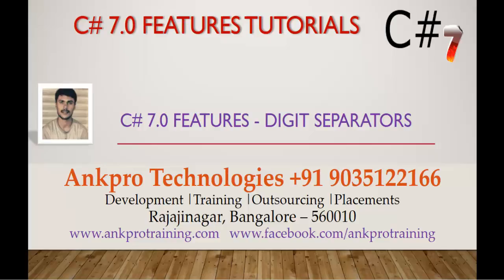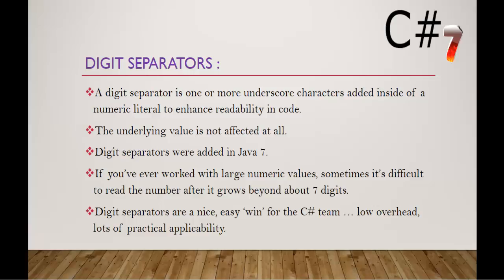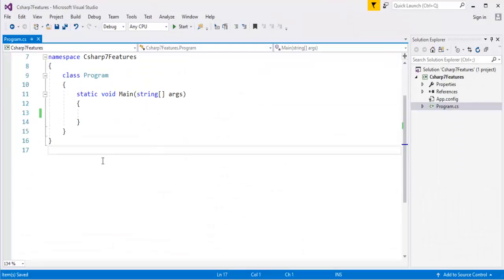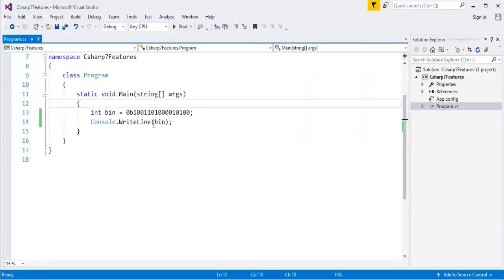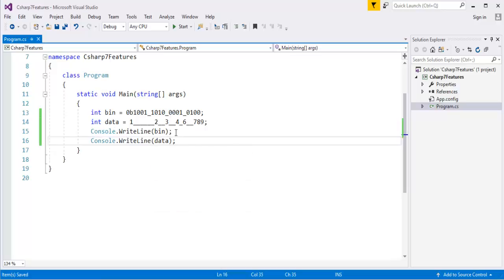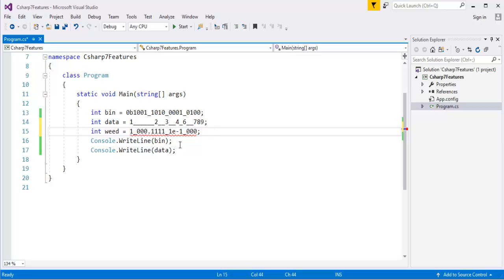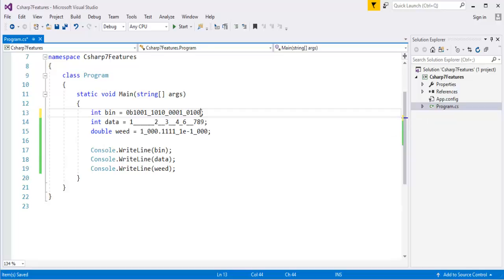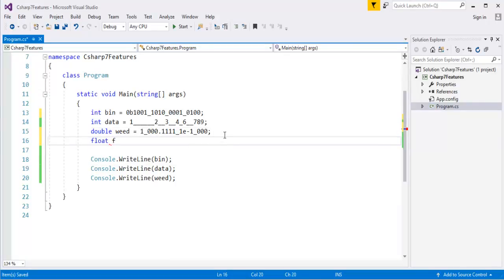C# 7 Chapter 3 : Digit separators feature in c# 7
A digit separator is one or more underscore characters added inside of a numeric literal to enhance readability in code.
The underlying value is not affected at all.
Digit separators were added in c# 7.
If you’ve ever worked with large numeric values, sometimes it’s difficult to read the number after it grows beyond about 7 digits.
Digit separators are a nice, easy ‘win’ for the C# team … low overhead, lots of practical applicability.

using System;

namespace CSharp7DigitSeparators
    class Program
        static void Main(string[] args)
            int bin = 0b1001_1010_0001_0100;
            int hex = 0x1b_a0_44_fe;
            int data = 1_2__3___4____5_____6______7_______8________9;
            double real = 1_000.111_1e-1_000;

            Console.WriteLine(bin);
            Console.WriteLine(hex);
            Console.WriteLine(data);
            Console.WriteLine(real);

ankpro
ankpro training
Asp.net MVC
C#
C sharp
Bangalore
Rajajinagar
Selenium
Coded UI
Mobile automation testing
Mobile testing
JQuery
JavaScript
.Net
Components of the .Net framework
Hello World
Literal
using Static.
Auto property initializer.
Dictionary Initializer.
nameof Expression.

Destruction
Out variables
Tuples
Pattern Matching
Throw expressions
Local Functions
Binary Literals and Digit Separators
Ref locals and returns
Expression-bodied